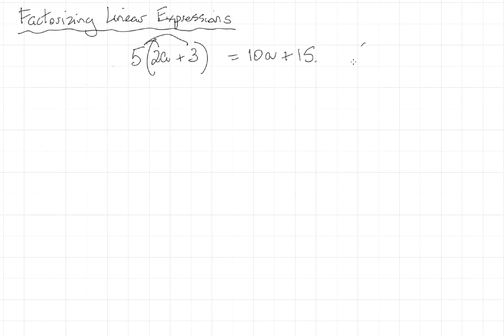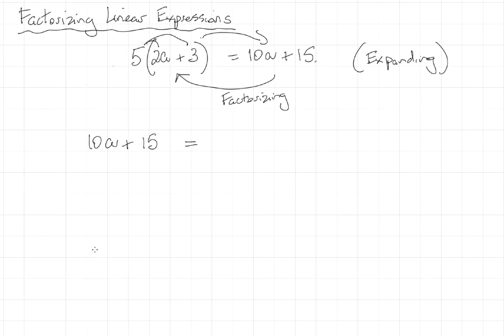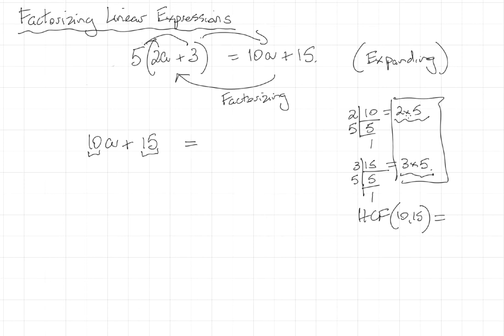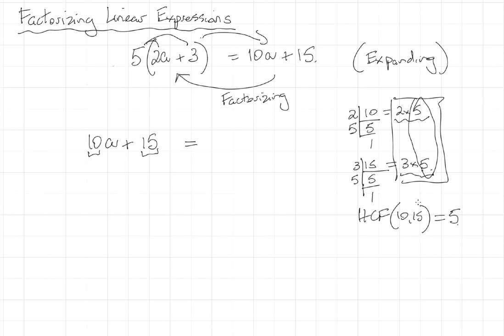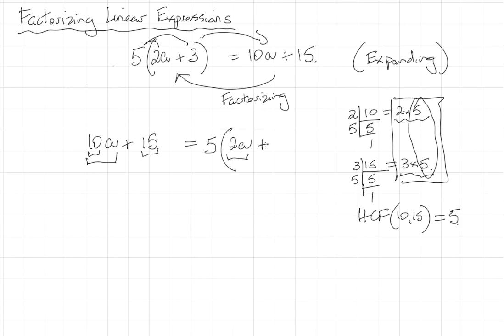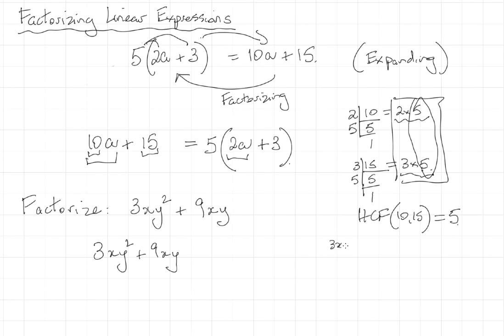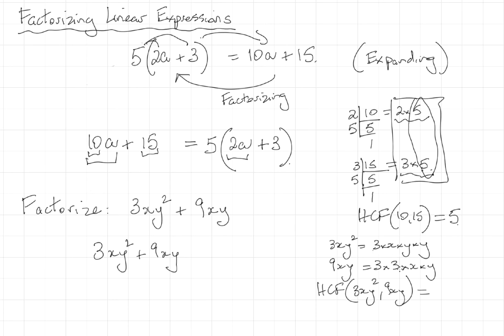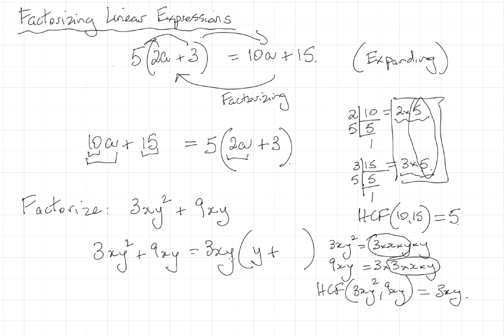4.2.3 Factorizing linear equations